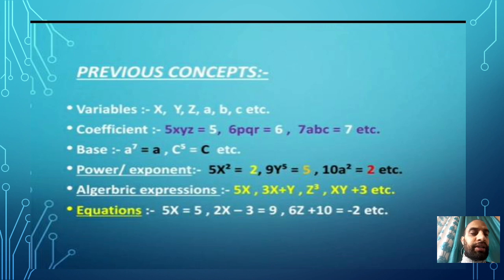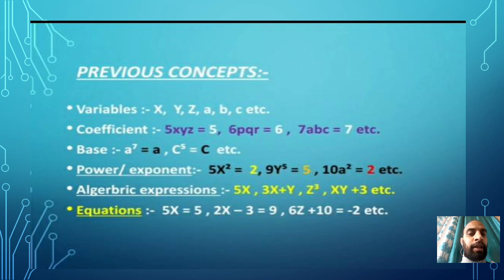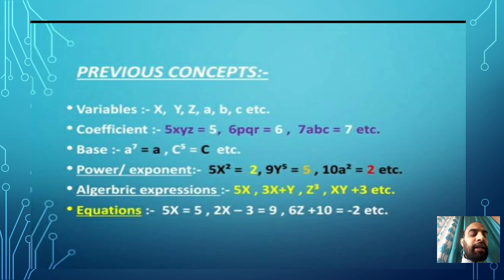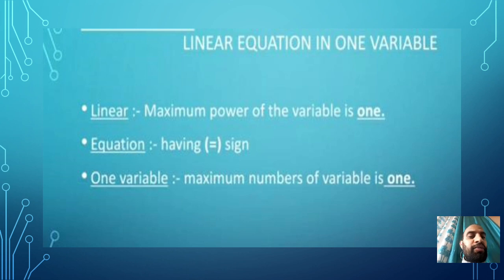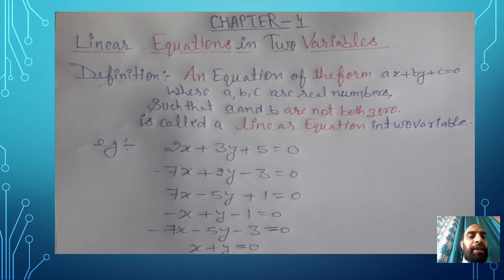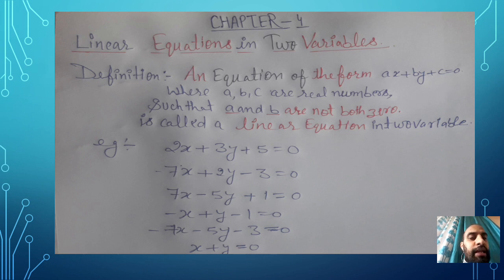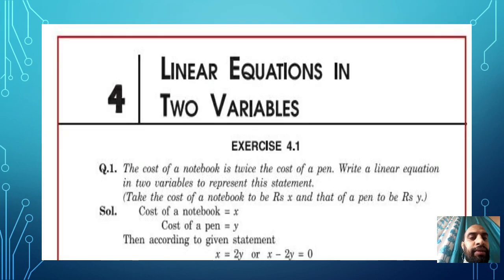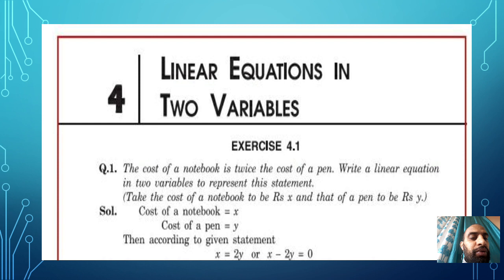Chapter-4 Linear Equations in two variables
Introduction of Linear Equations in
two variables.